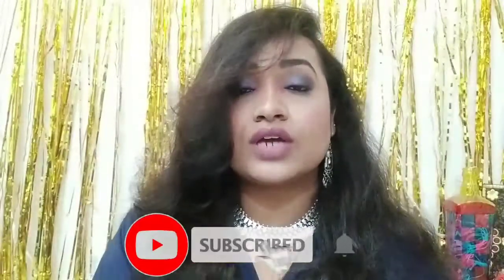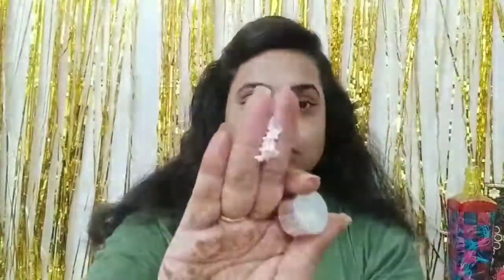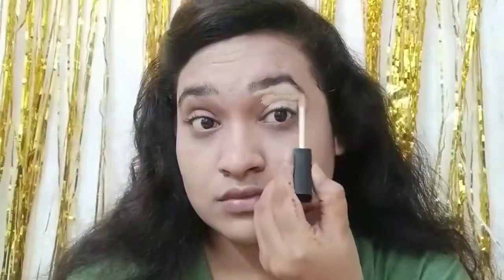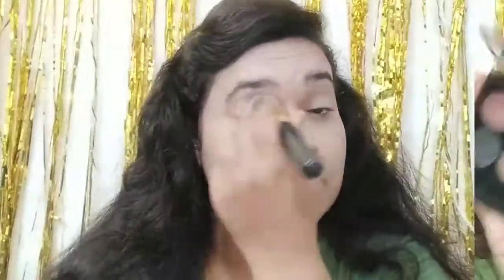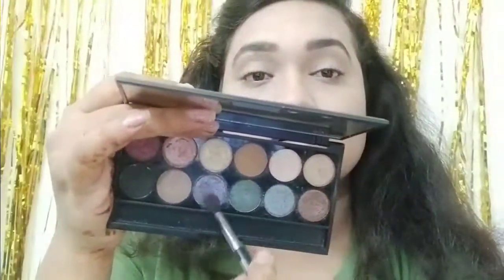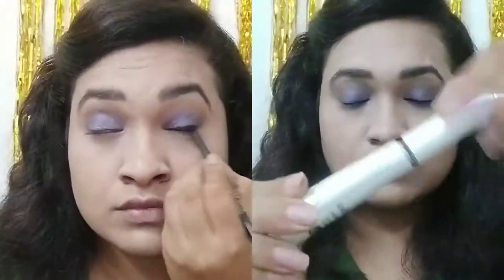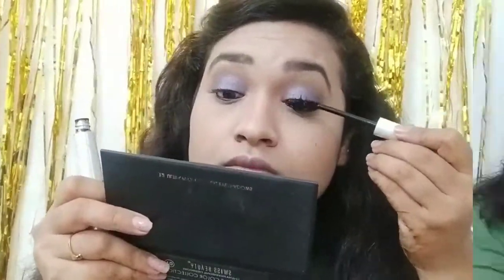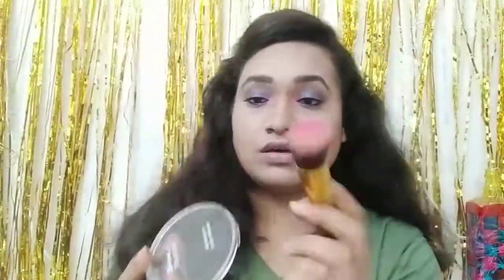Hina Khan Inspired Makeup Look || Creative Yamini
ADS Long Lasting Makeup Fixer Spray Primer  - 200 ml

 Alps Goodness Toner - Green Tea (100 ml)

Lakme Absolute Illuminating Shimmer Brick

Makeup Revolution Ultra Sculpt & Contour Kit

 20 Something MAKE -UP BLENDER / SPONGE FOR SMOOTH & FLAWLESS  on Cuffs N Lashes!

Swiss Beauty Professional Eye Shadows Palette-01 20 g

Jewelry from Meesho Code

s-1809056

Xoxo